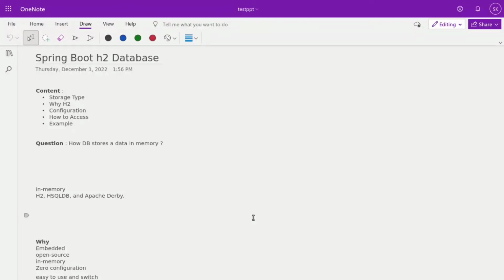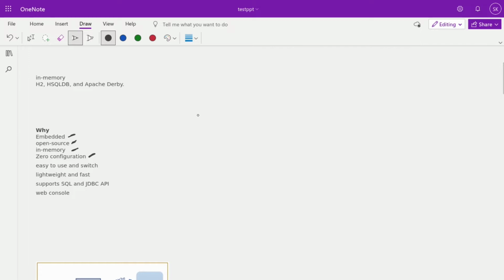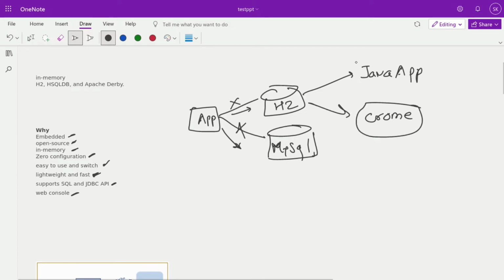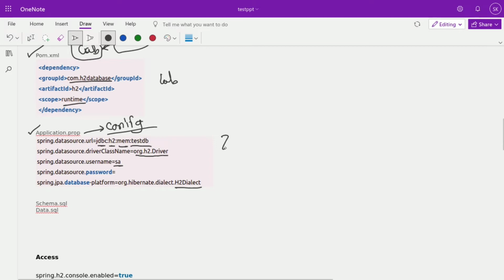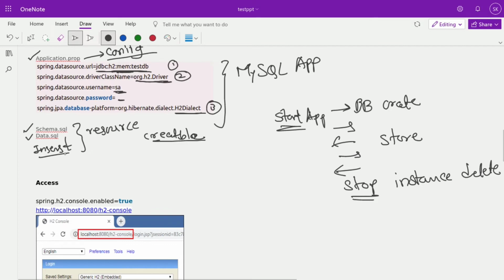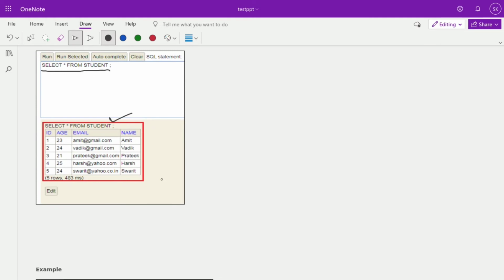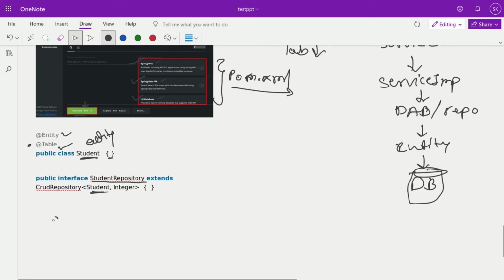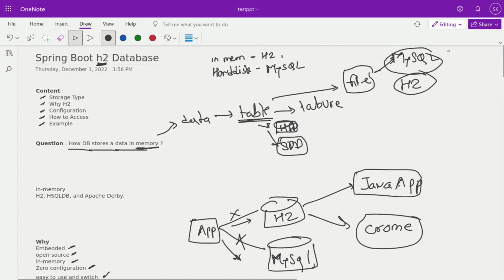Spring Boot h2 Database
H2 is an embedded, open-source, and in-memory database. It is a relational database management system written in Java. It is a client/server application. It stores data in memory, not persist the data on disk.

It is widely used as an In-memory database. In-memory database relies on system memory as oppose to disk space for storage of data. Because memory access is faster than disk access. We use the in-memory database when we do not need to persist the data.